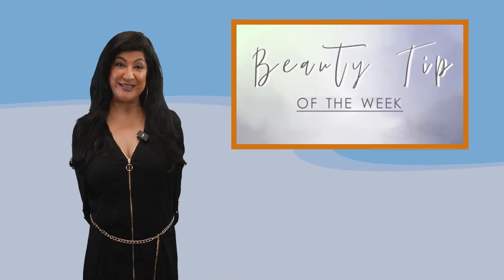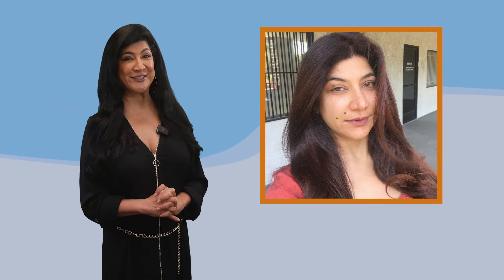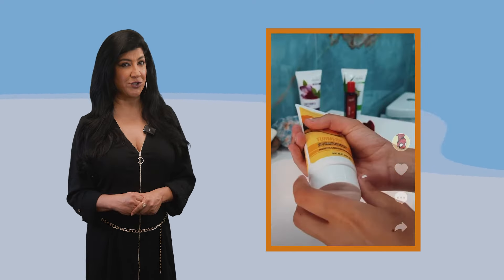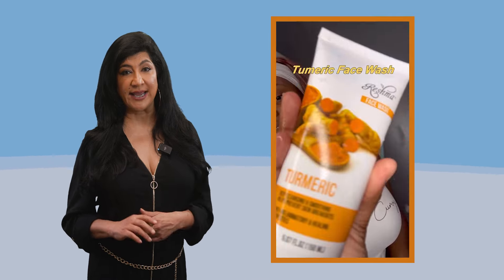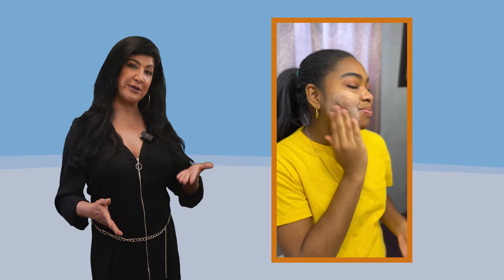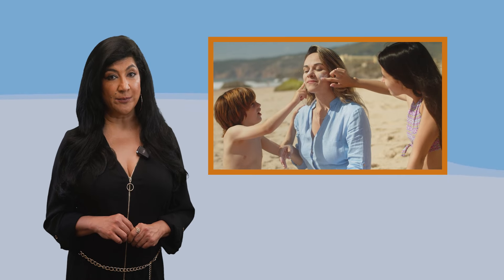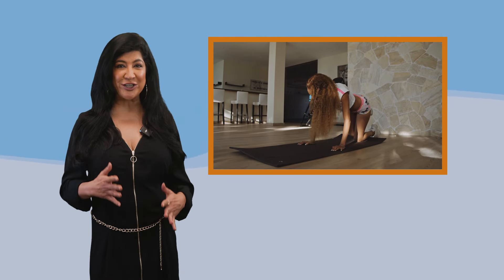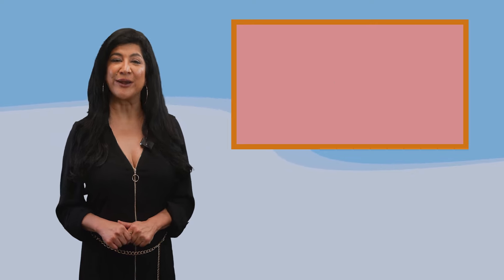How to Rock the Bare-Faced Look with These Simple Strategies from Reshma Beauty®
While we like our glam look some days, most days the natural look with little makeup and the natural look is in. This newest trend that is hitting the beauty scene is having ultra glowy, healthy looking skin and natural makeup look.

Across the board, “skinimalism" is the new neo-buzzword we all are having our ears on. But how do we make our inner goodness reflect on the outside?

Well the following are the major steps to give you that bare-faced glow, you are always ready to wear.

At Reshma Beauty, we're ensuring quality & clean standards across all pillars.